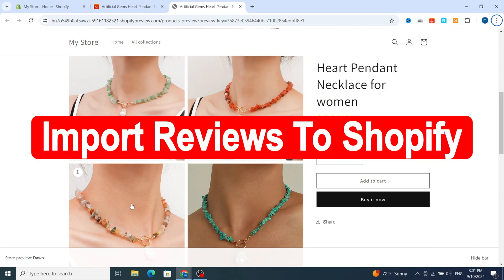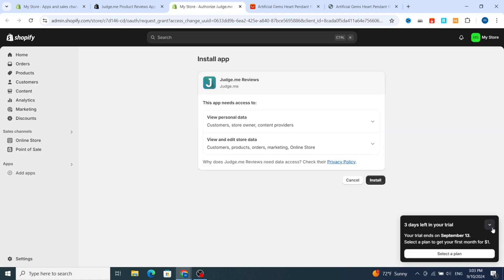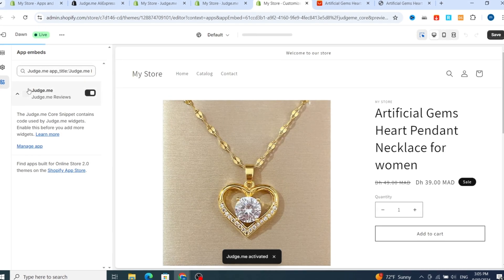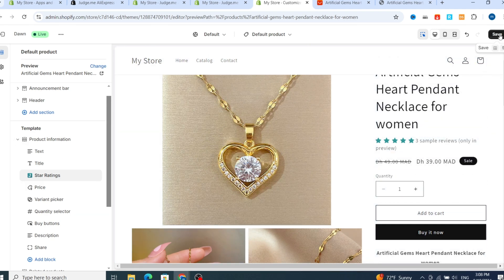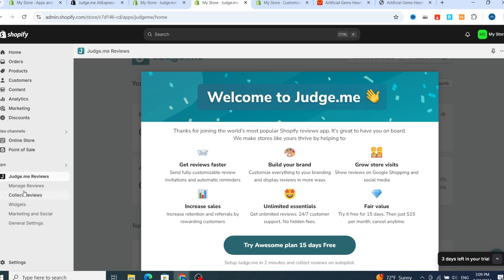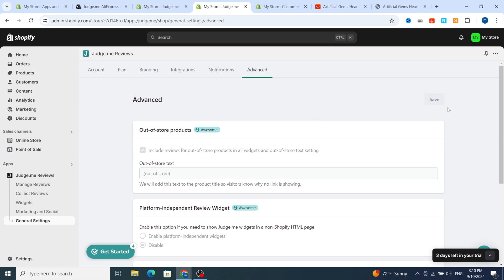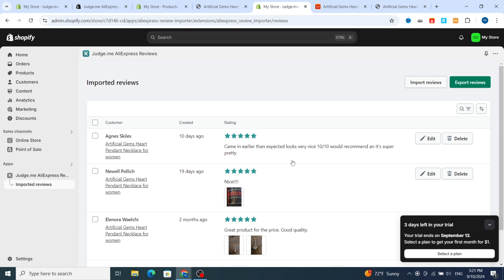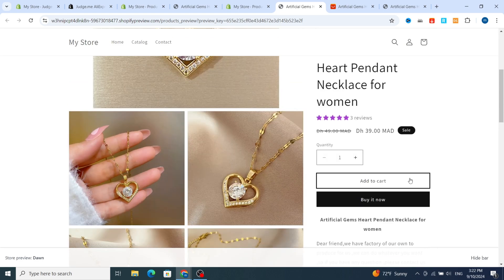How To Add Reviews On Shopify Store - Judge.me Import Reviews App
Ready to enhance your Shopify store with customer reviews? This comprehensive tutorial will show you how to effortlessly add and manage reviews using the Judge.me app. Boost your store’s credibility and convert more visitors into customers by integrating powerful review features with just a few clicks!

What You’ll Learn:

Installing Judge.me: Step-by-step guide on how to install and set up the Judge.me app on your Shopify store.
Configuring Review Settings: Customize your review settings to match your store's branding and preferences.
Adding Product Reviews: Learn how to import, manage, and display customer reviews for individual products.
Leveraging Review Widgets: Discover how to use review widgets and badges to showcase reviews on product pages and elsewhere.
Advanced Features: Explore additional features like review requests, photo reviews, and more to enhance customer engagement.
Enhance your store’s trust and sales with glowing reviews today! 🌟